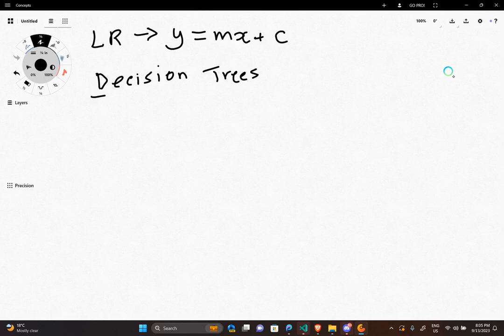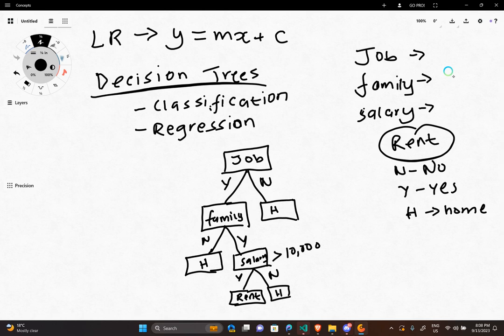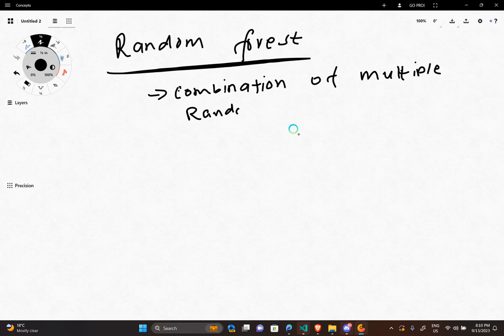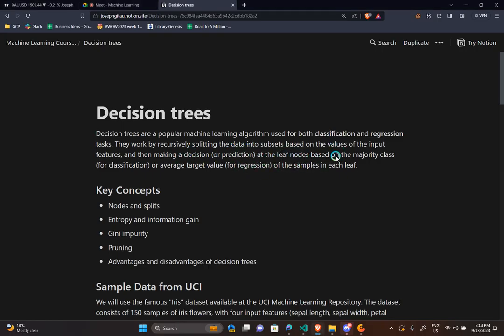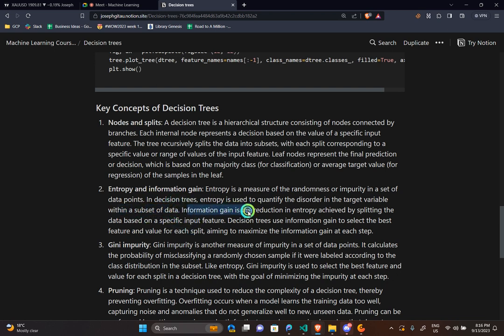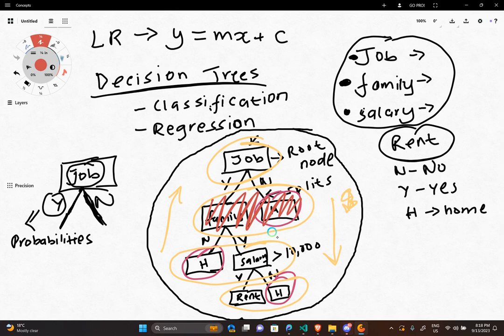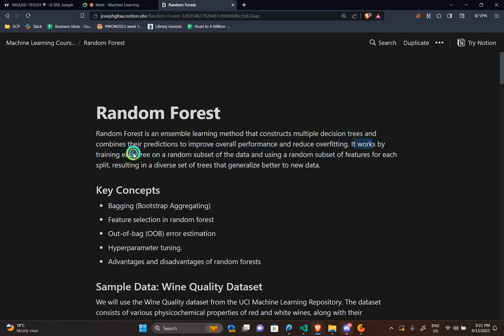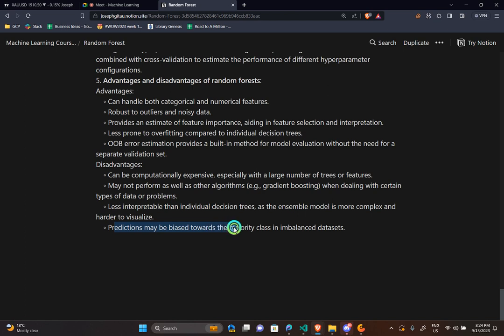Random Forest Decision Trees